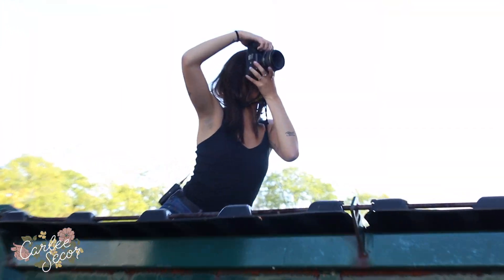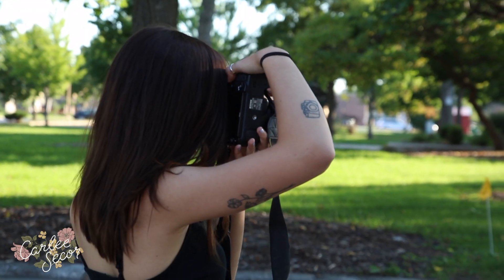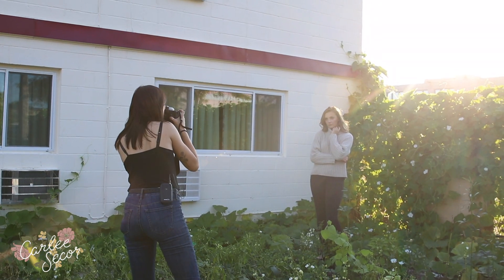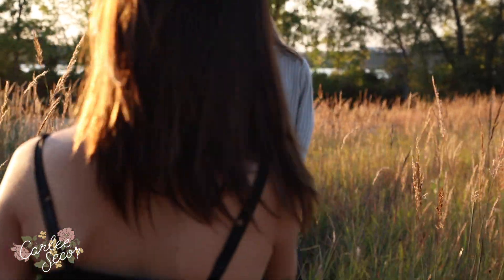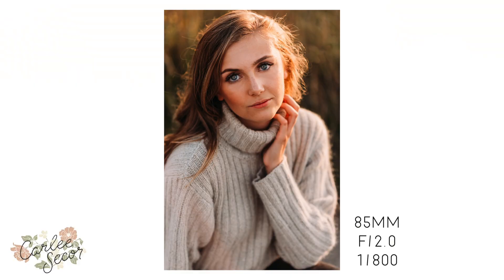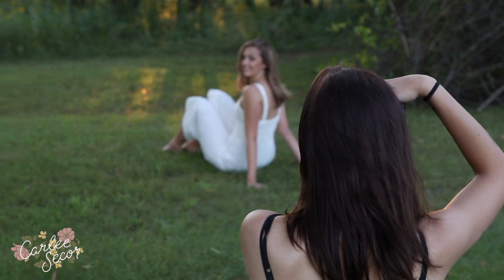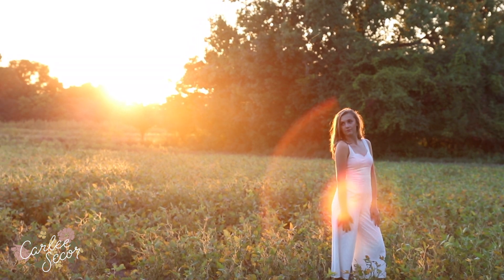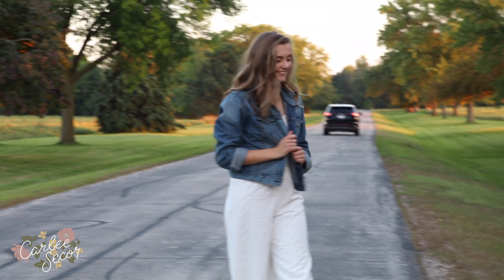Natural Light Behind the Scenes Senior Portrait Session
Another behind the scenes video from my senior portrait session! I shot with my 58mm 1.4 as well as my 85mm 1.8 both on my Nikon D750 body. All photos were edited on Adobe Lightroom with my custom preset. Enjoy!